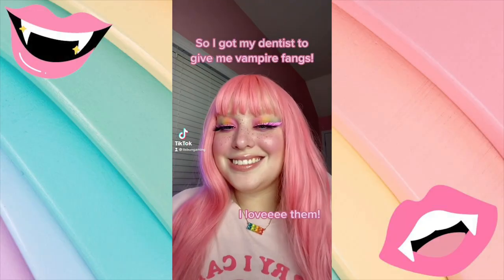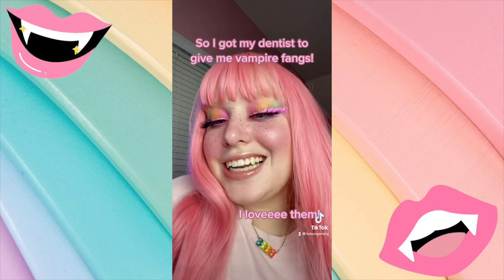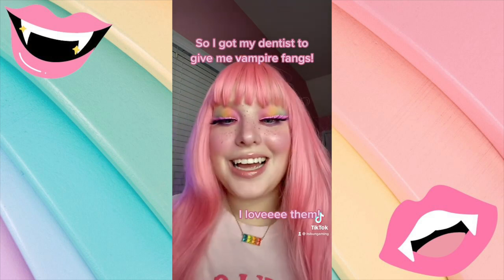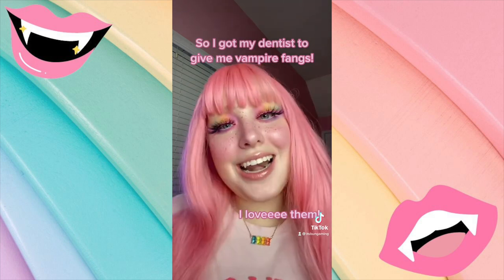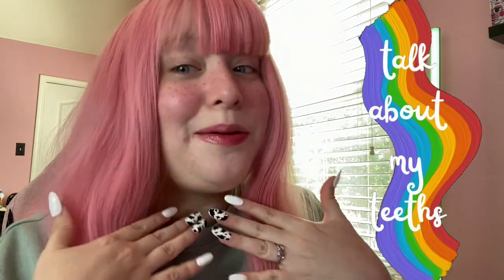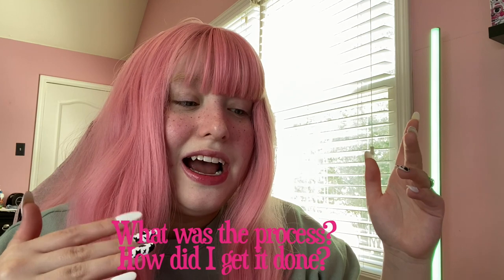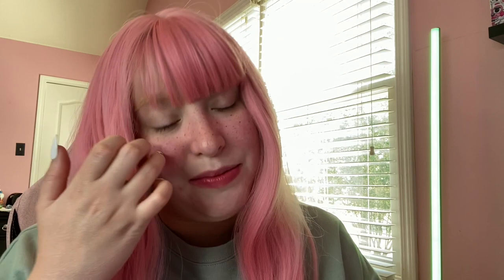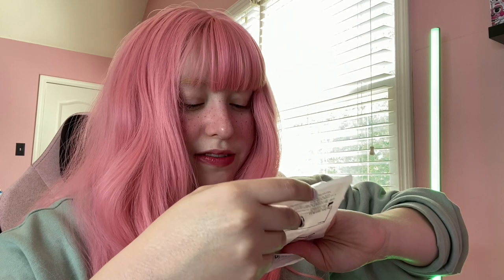All About My Vampire Fangs! ♡ Cosmetic Dentistry/Body Mod ♡ ItsBunGaming ♡